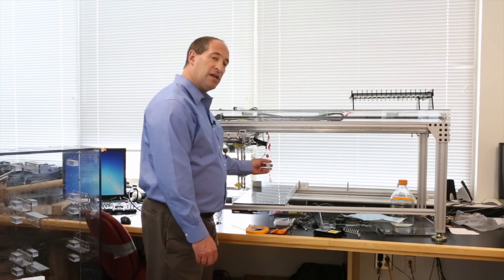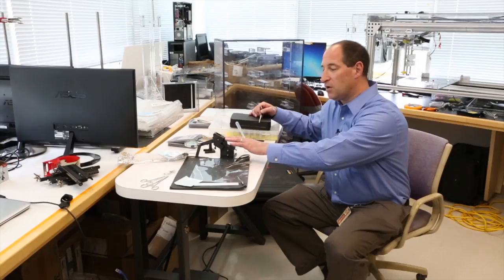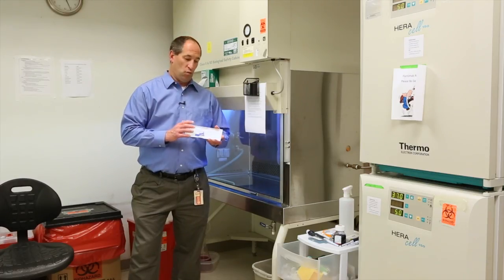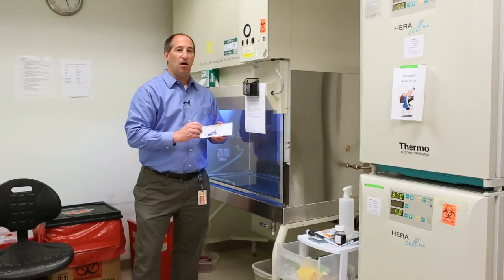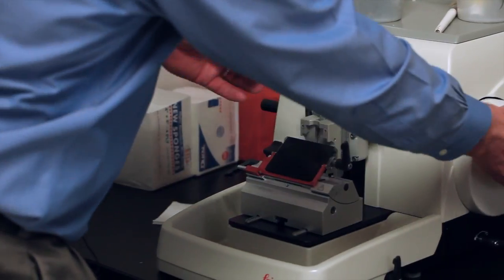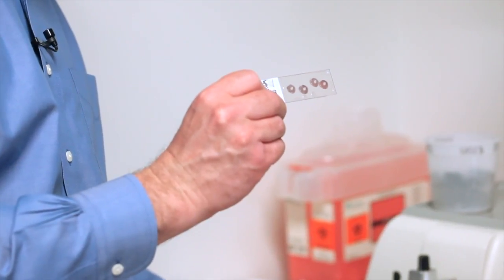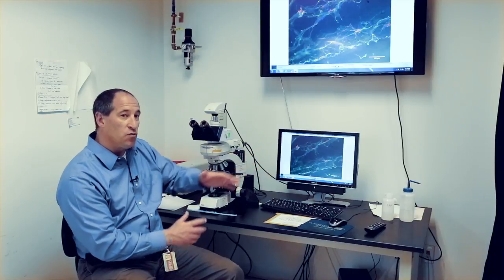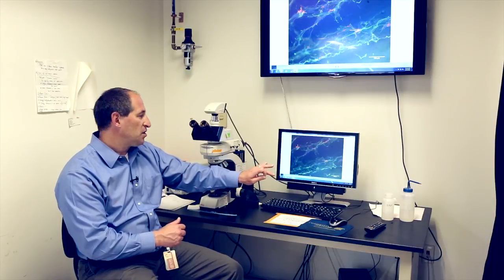NECDMC: Data Types, Formats and Stages: Biomedical Engineering Lab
Glenn Gaudette, Worcester Polytechnic Institute
Scientific Data Management in Biomedical Engineering
Data Types, Formats and Stages